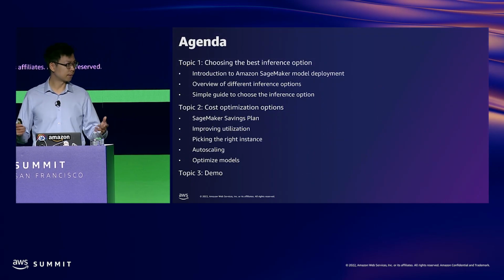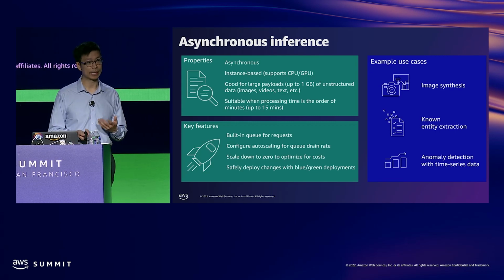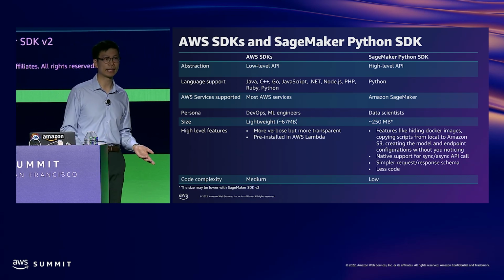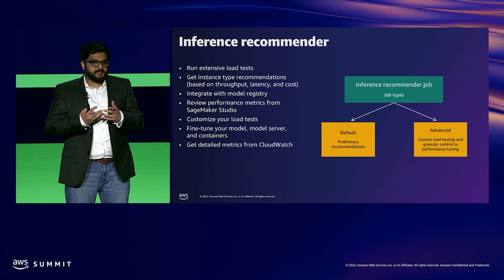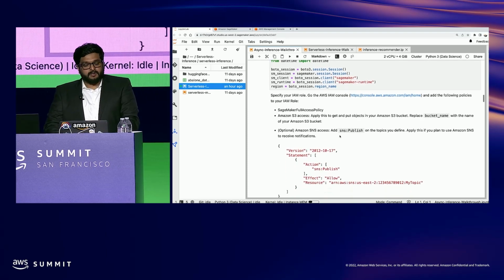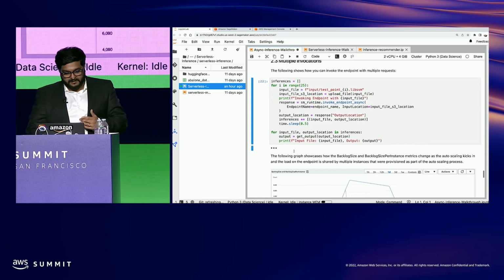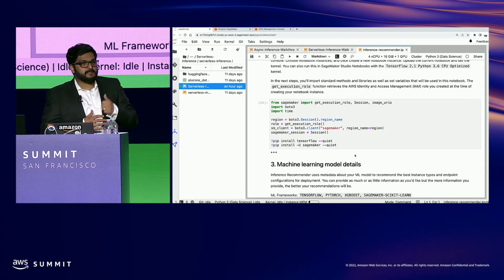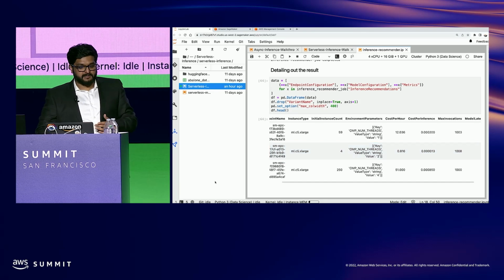AWS Summit SF 2022 - High-performance & cost-effective model deployment with Amazon SageMaker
High-performance and cost-effective techniques, including real-time, asynchronous, and batch, are needed to scale model deployments to maximize your ML investments. In this session, learn the different inference options available in Amazon SageMaker, such as multi-container endpoints, inference pipelines, and multi-model endpoints. Learn how to pick the best inference option for your ML use case so you can scale to thousands of models across your business.